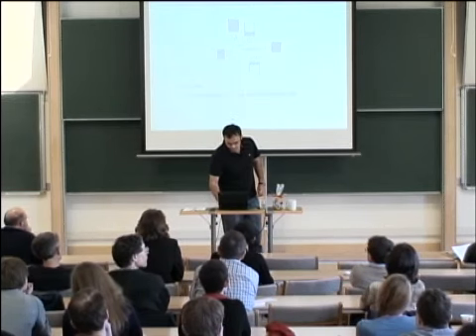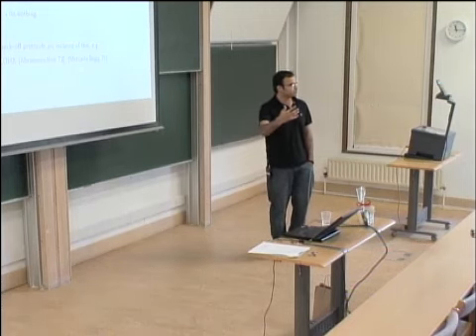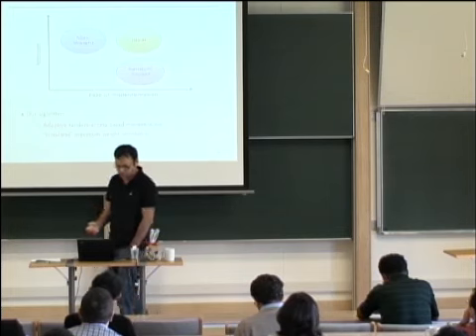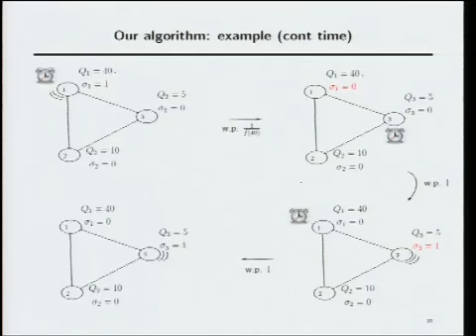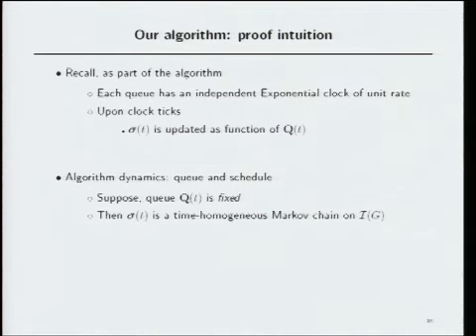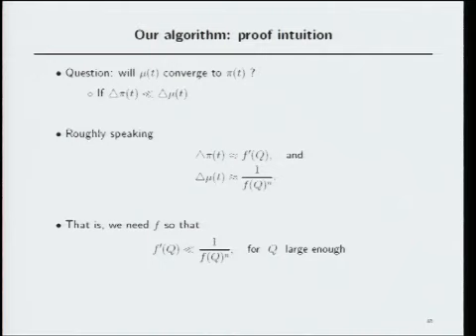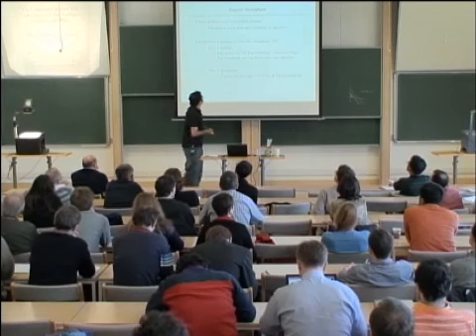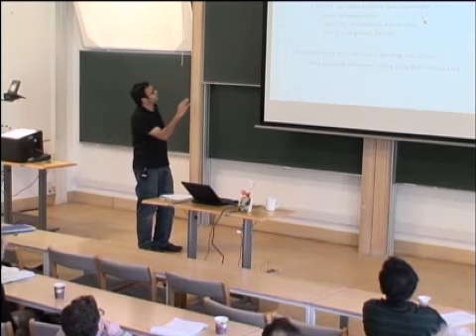Prof. Devavrat Shah | Medium Access using Queues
Title: Medium Access using Queues
Speaker: Professor Devavrat Shah (Massachusetts Institute of Technology)
Date: 8th Apr 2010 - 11:00 to 12:00

🗓️ Event: (SCSW03) Spatial network models for wireless communications